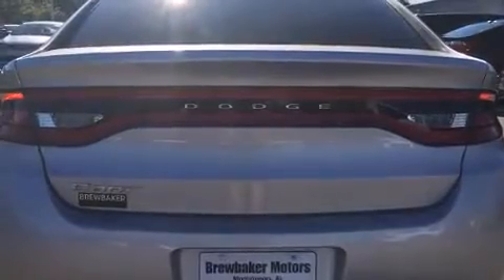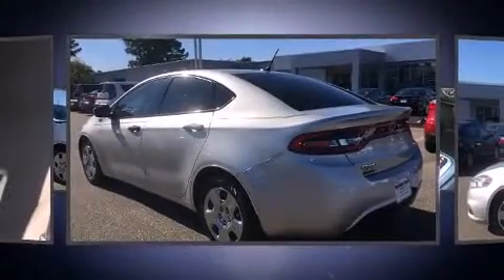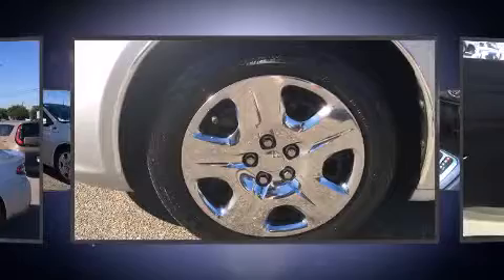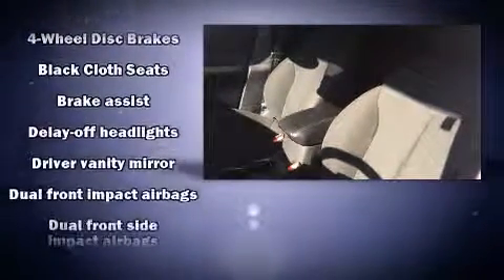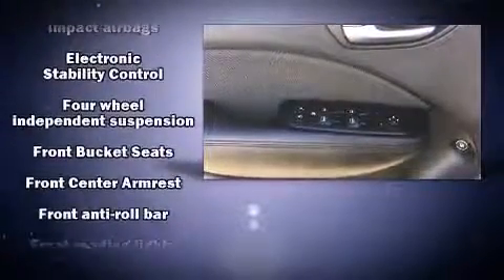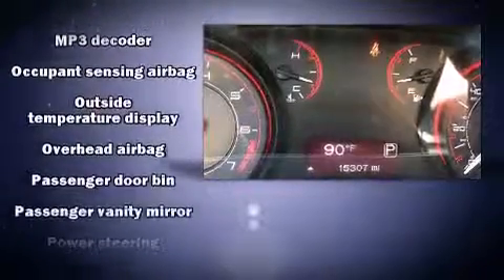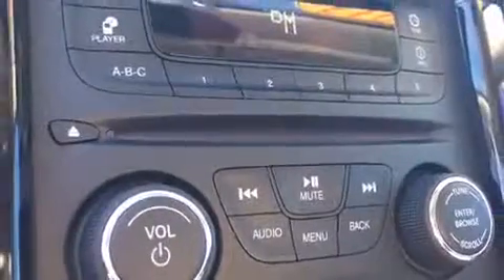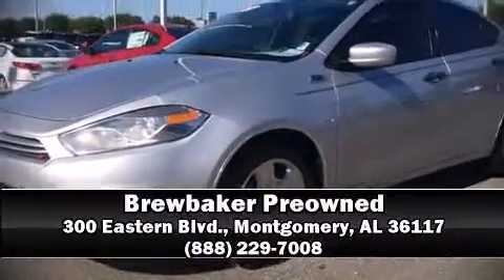2013 Dodge Dart SE in Montgomery, AL 36117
Brewbaker Preowned
300 Eastern Blvd.

The 2013 Dodge Dart. With just over 15,000 miles on the odometer, this 4 door sedan prioritizes comfort, safety and convenience. Smooth gearshifts are achieved thanks to the 2 liter 4 cylinder engine, and for added security, dynamic Stability Control supplements the drivetrain. Dodge paid particular attention to efficiency and practicality with the following features: front and rear reading lights, a tachometer, variably intermittent wipers, a trip computer, an outside temperature display, front bucket seats, and power windows. Dodge ensures the safety and security of its passengers with equipment such as: dual front impact airbags with occupant sensing airbag, front and rear SIDE impact airbags, traction control, brake assist, anti-whiplash front head restraints, ignition disabling, and 4 wheel disc brakes with ABS. This car was designed with safety in mind, allowing you to drive with even greater assurance. It also arrives with a Carfax history report, providing you peace of mind with detailed information. We pride ourselves on providing excellent customer service. Stop by our dealership or give us a call for more information.